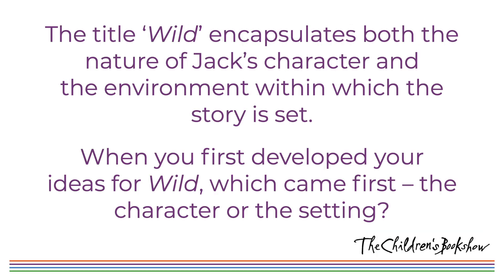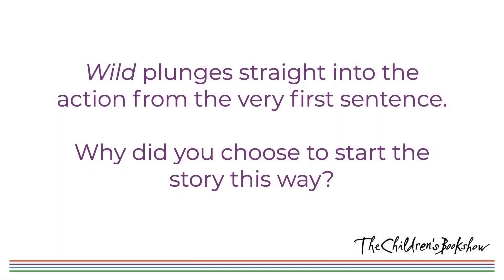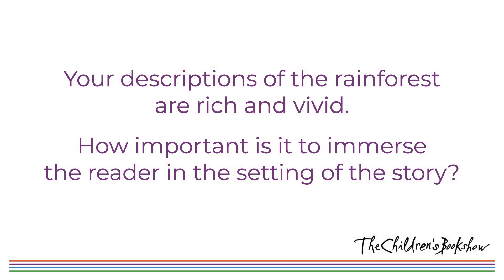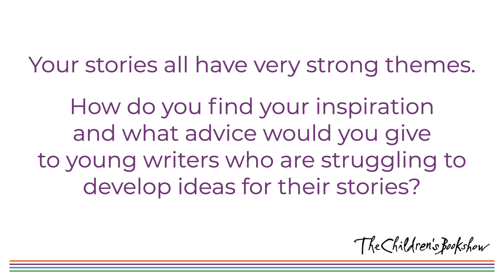Ele Fountain - An interview with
Watch an interview with bestselling author Ele Fountain, listen to her talk about her book, Wild, and get some top tips for writing stories!

Ele Fountain writes contemporary fiction with recurring themes of family, identity and hope. Her books explore subjects which infuse our daily lives, examining the connection between media perception and reality.

Find out more about Ele Fountain on The Children’s Bookshow website, where you can download some free resources too

Find out more about The Children's Bookshow and our live events